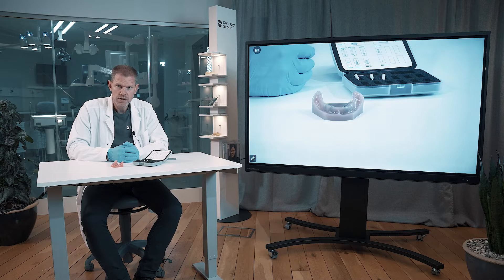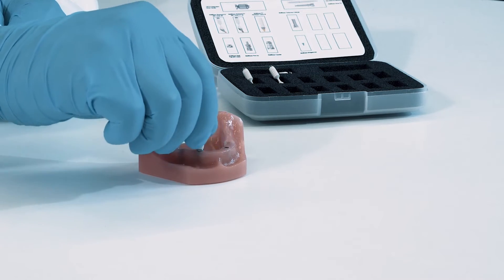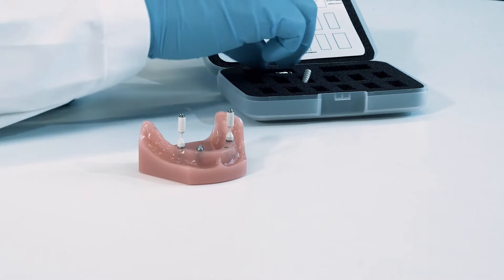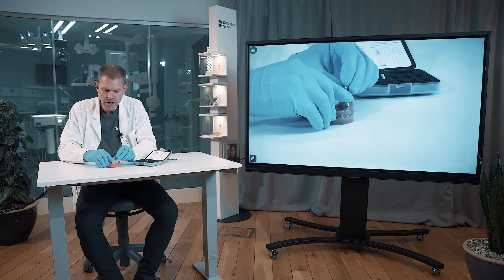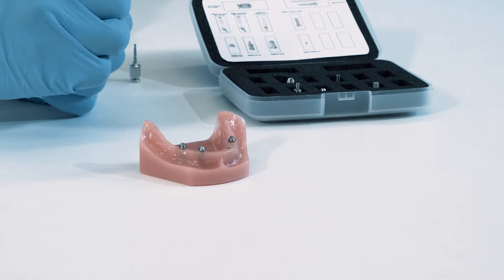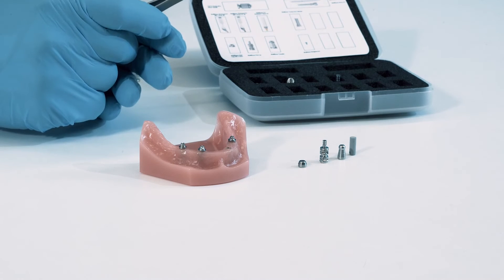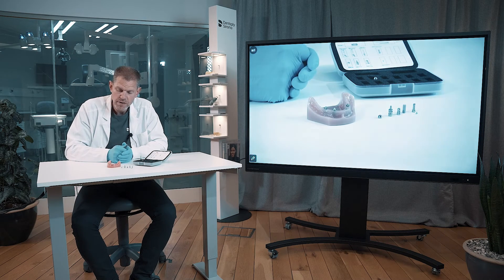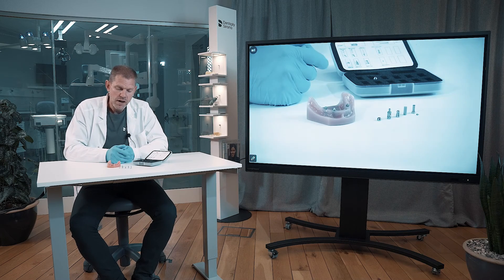SmartFix w MultiBase EV abutments, Hands on video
Take a look at the Dentsply Sirona recommended restorative procedure using different.  MultiBase EV abutments for the SmartFix solution. The demonstration is performed on an edentulous mandible.
Straight and angled MultiBase EV abutments are installed with the plastic holder and components for the following steps are presented.